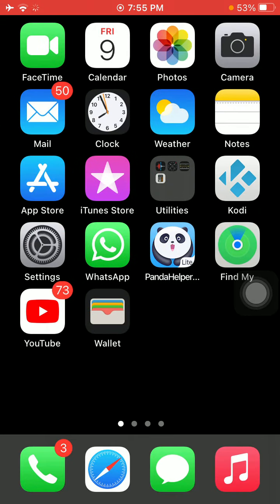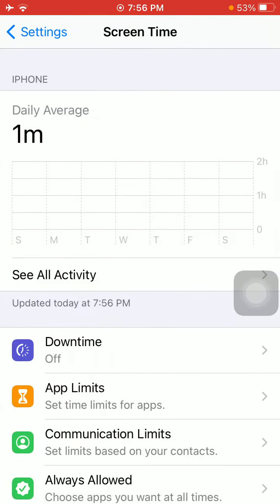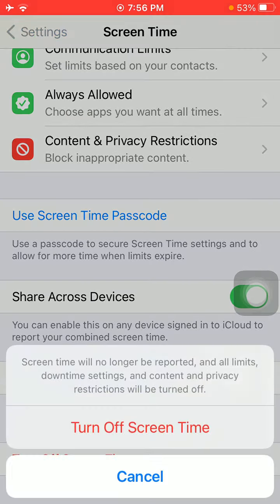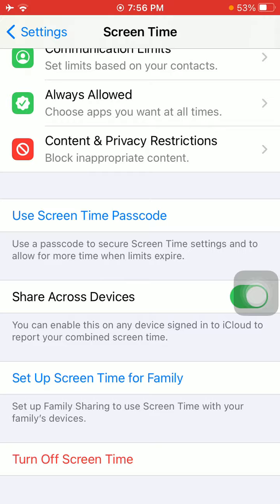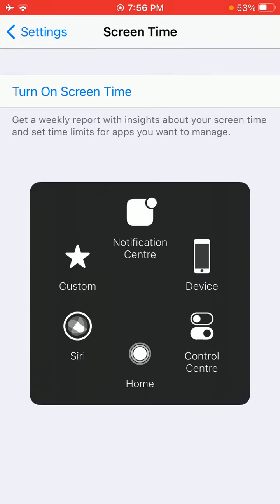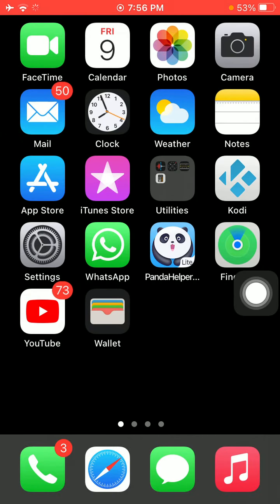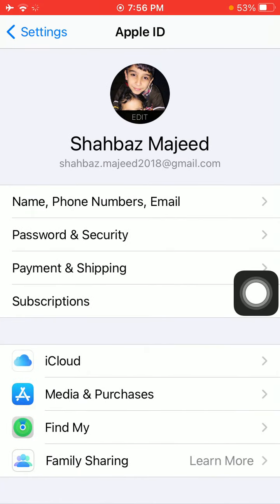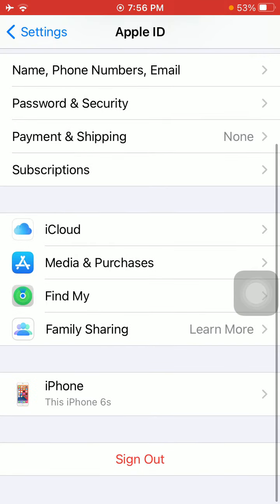iCloud Sign Out Not Available Due to Restrictions on iPhone and iPad in iOS 14.4.2